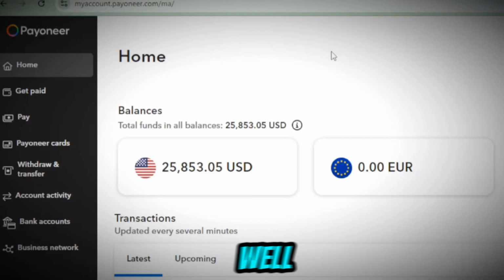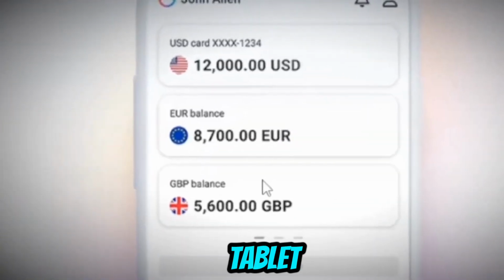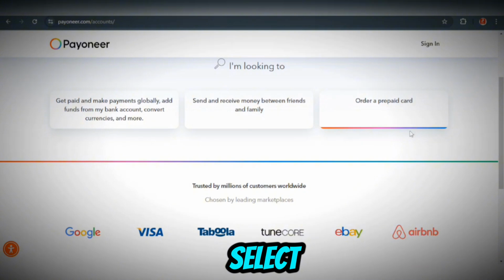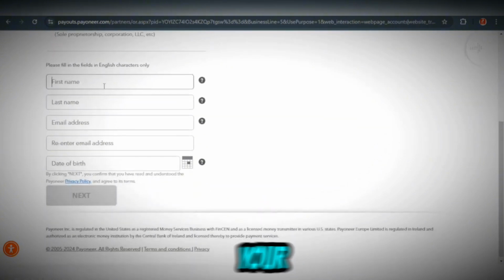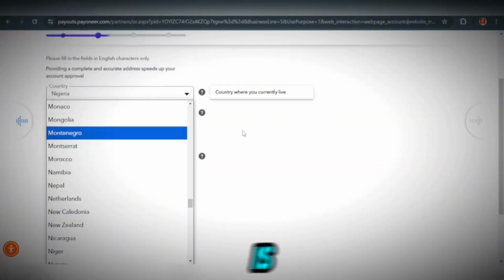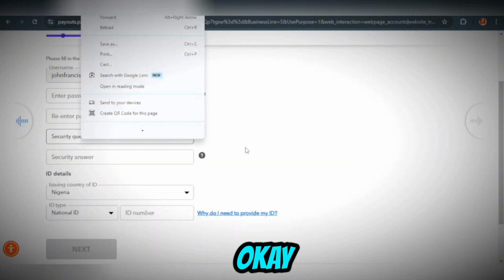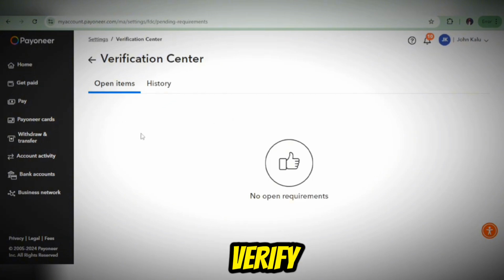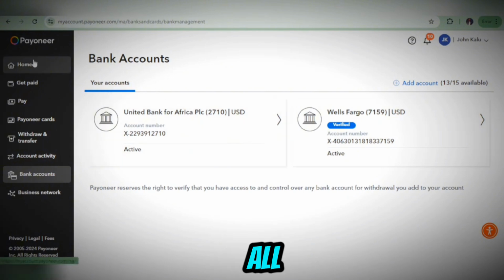How to create Working payoneer account 2026 - Send and Receive Money Worldwide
Ur PAYONEER Funds Is At Risk ⚠️ Here’s a LEGIT Way To Create Payoneer Account Verified ✅